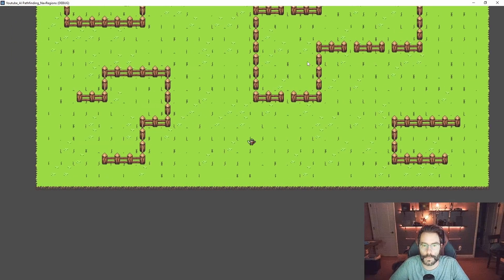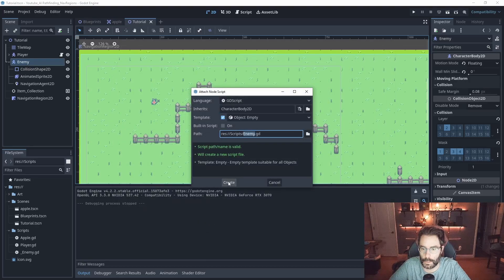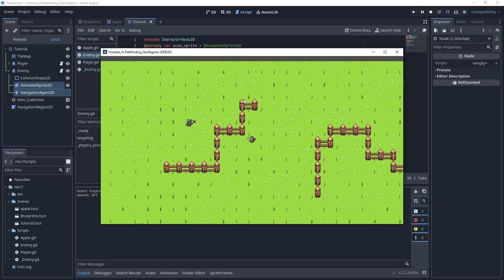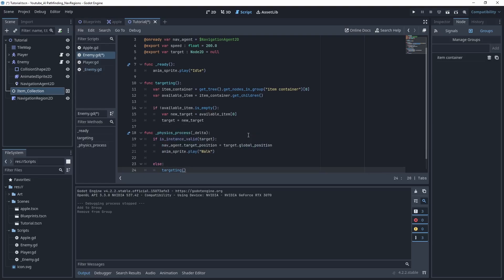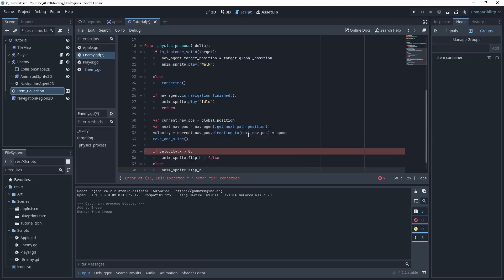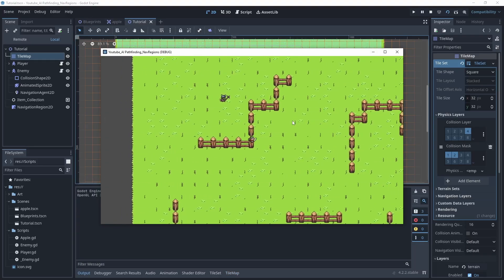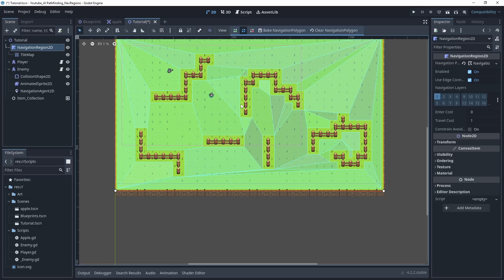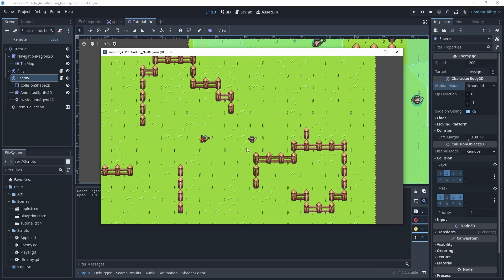Godot AI Pathfinding using Navigation Regions Tutorial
Short demonstration of an AI Pathfinding technique using the NavRegion2D node in Godot.